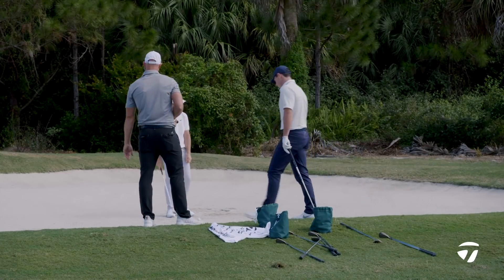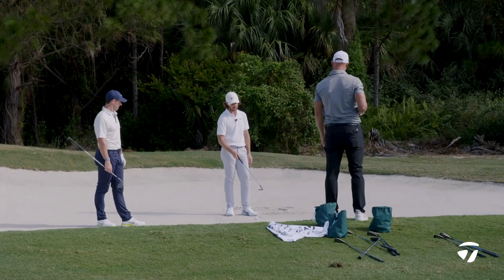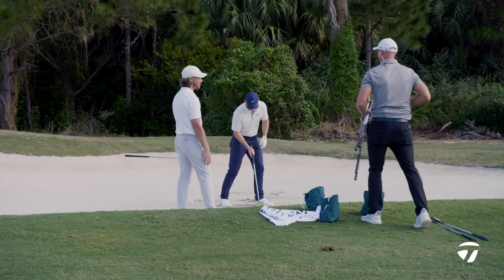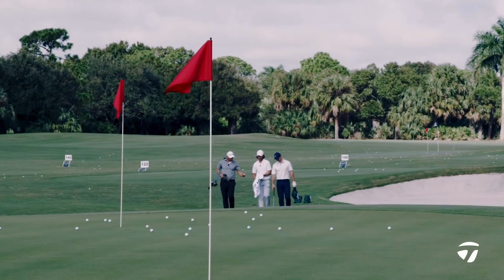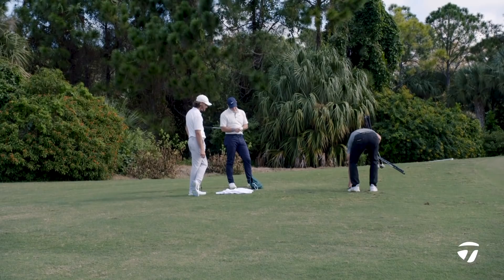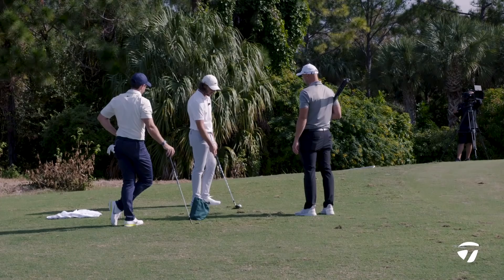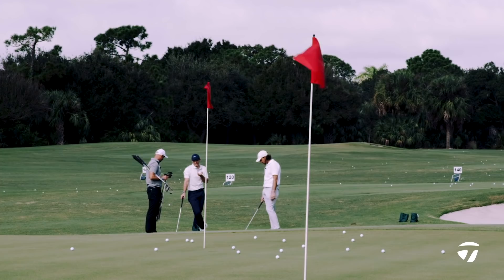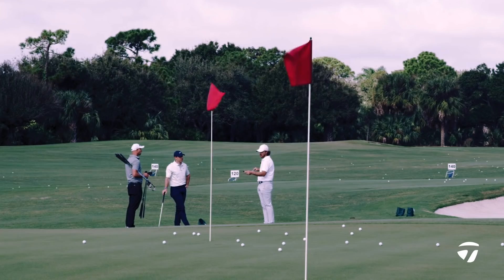Rory McIlroy & Tommy Fleetwood's Bunker Play & Short Game | TaylorMade Golf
Watch as Team TaylorMade's Rory McIlroy and Tommy Fleetwood discuss how to hit some of the harder short game shots in golf. First, the duo demonstrates how to hit long bunker shots with their Milled Grind 2 wedges. Then, they move closer to the green and hit chip shots off of tight lies into the grain